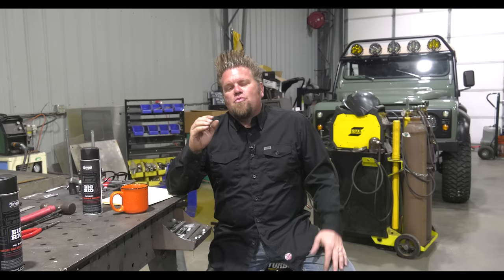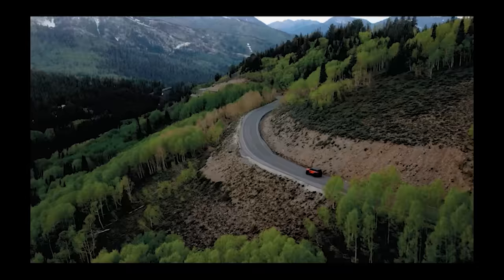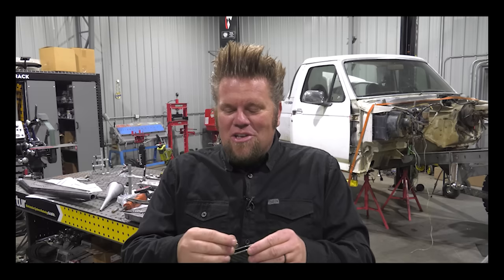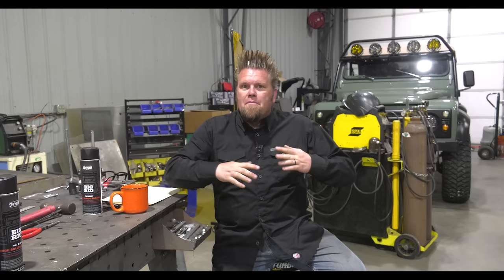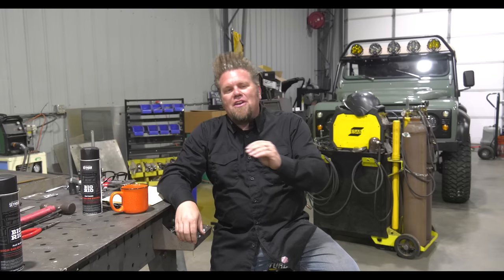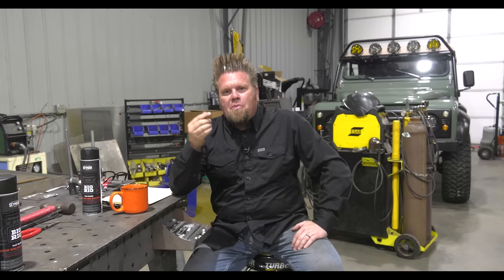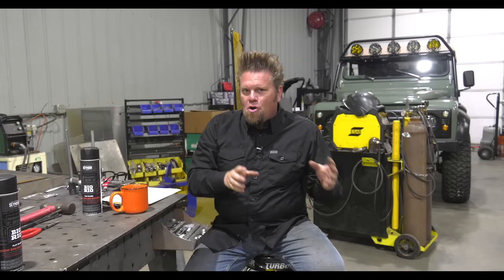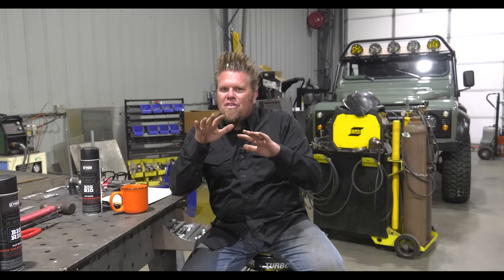Can you build a UA rig for 15K? How the onX Build Challengers did it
There have been a lot of "discussions" on the internet about how each teams project was evaluated and given a price.  As well as how the challenges came into play during the onX Off Road Build Challenge "road trip".

Here is the full behind the scenes look at how each teams vehicle was reviewed and what the actual budget to build, and also how the budget that was assigned during the competition.